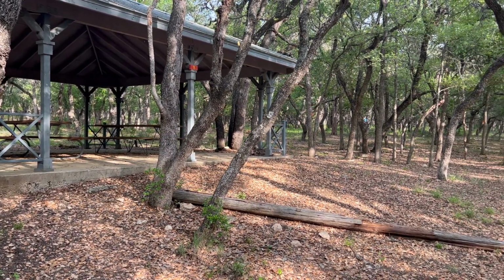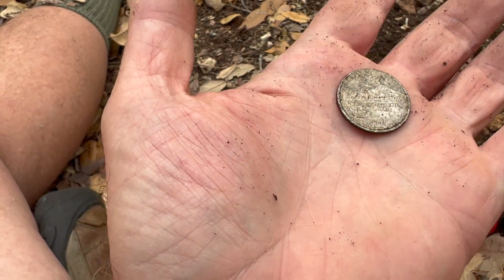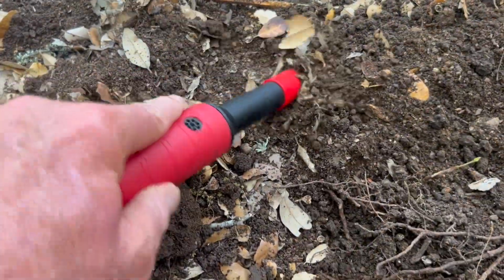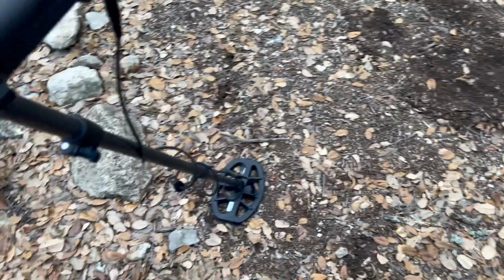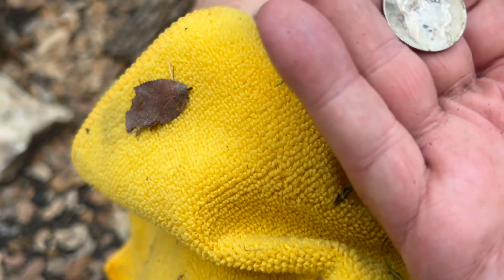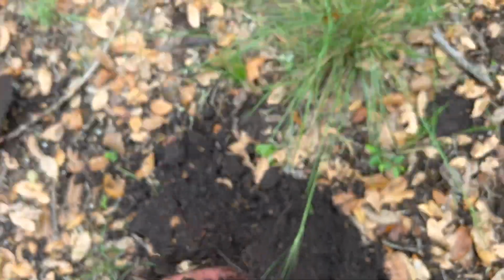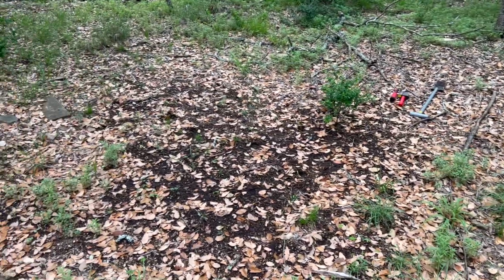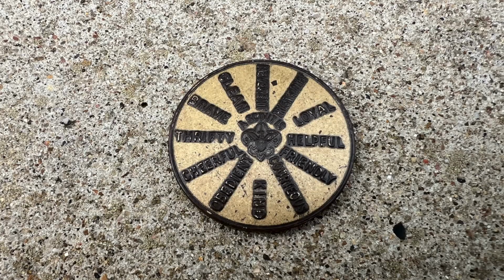Boy Scout CAMP FINDS! Minelab Manticore metal detecting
Metal detecting a Texas Boy Scout camp with the Minelab Manticore and M8 coil yields a number of interesting and unusal finds! A Minelab PF40 Pinpointer, Lesche 31" Sampson Shovel and Lesche Digging Tool are also used in this video.

Phil Myers at Myers Metal detectors in Tampa, FL made me an incredible deal on my new Manticore and almost all of my metal detecting equipment. For top service and low prices, give Phil a shout and tell him Tripp from Beep Quest sent you!

Or visit him at his retail store:
Myers Metal Detectors
5601 N. Florida Ave.

Boy Scout CAMP FINDS! - detal detecting